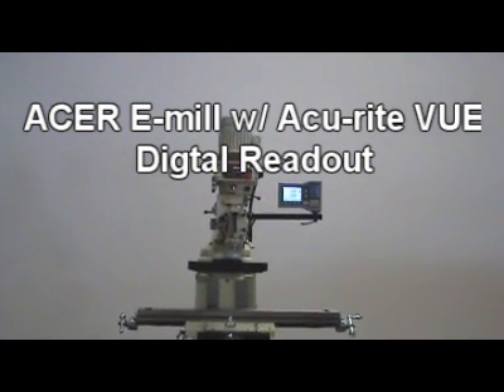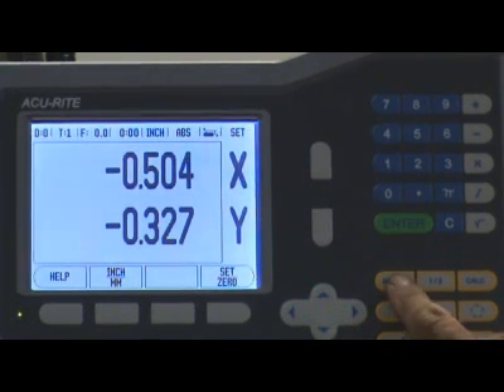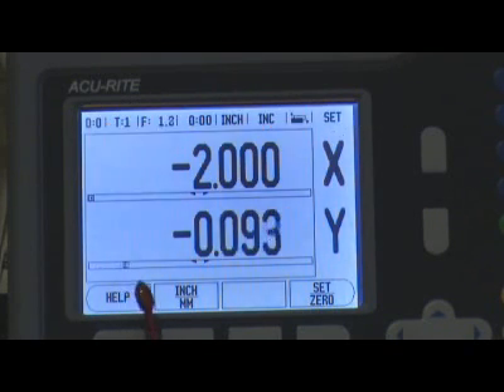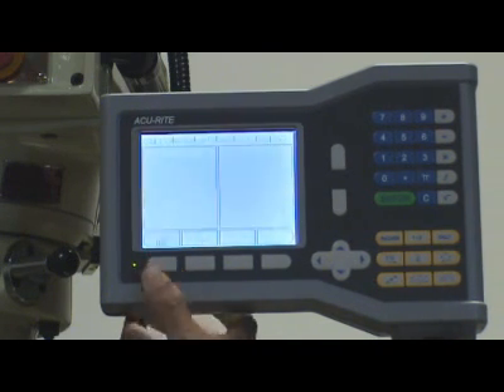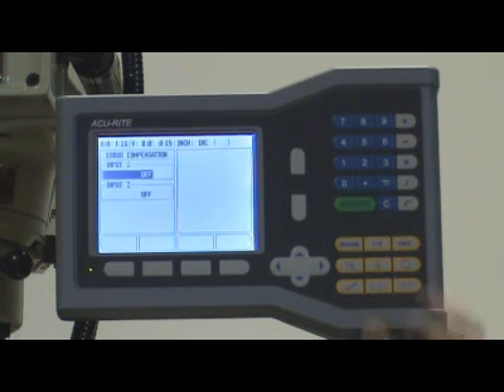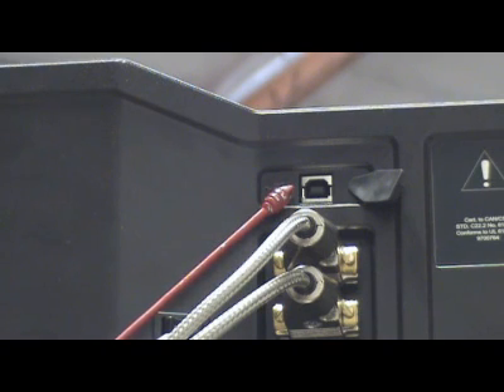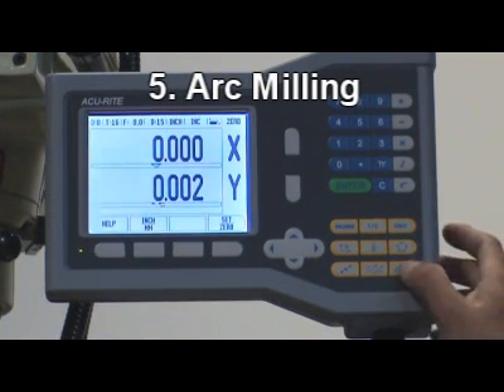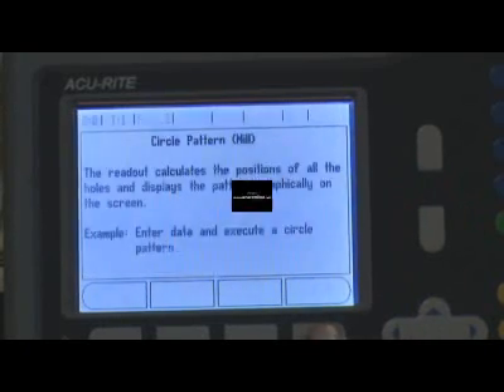ACER E-mill™ Milling Machine with Acu-rite VUE DRO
ACER E-mill™ Milling Machine with Acu-rite VUE DRO video.  Choose from our wide selection of precision milling machines.